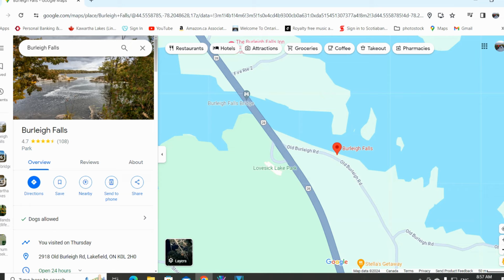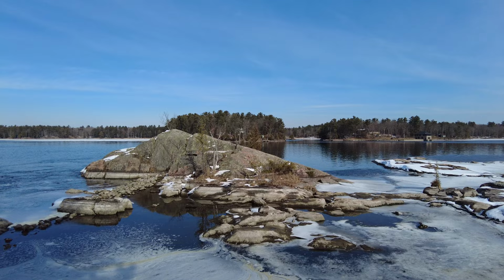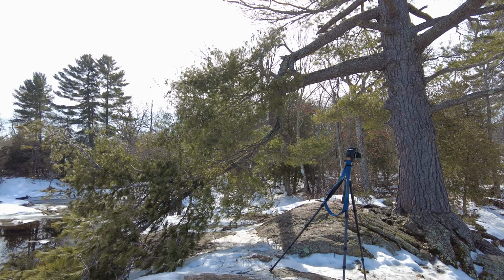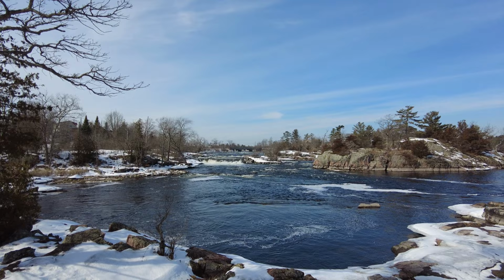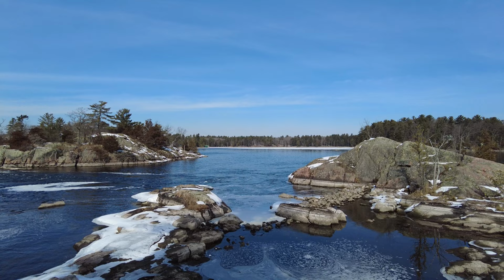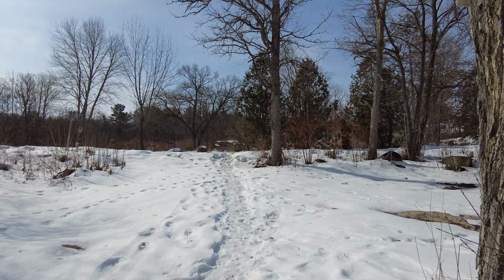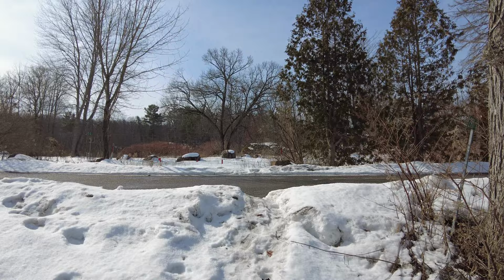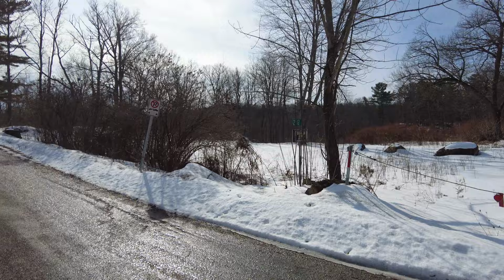Burleigh Falls Quick Photo Shoot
Quick photo shoot at Burleigh Falls in winter.
If you would like more info and locations of hiking trails visited.